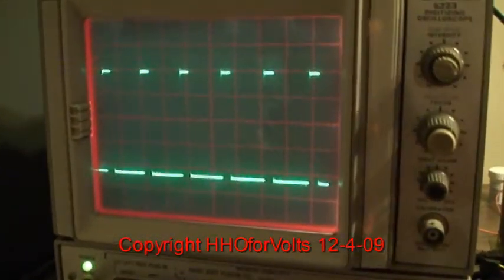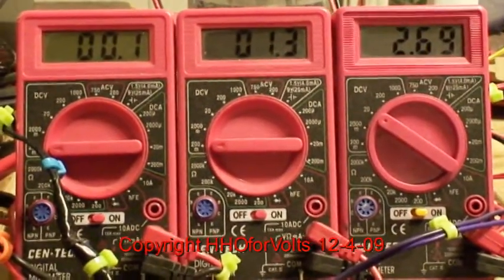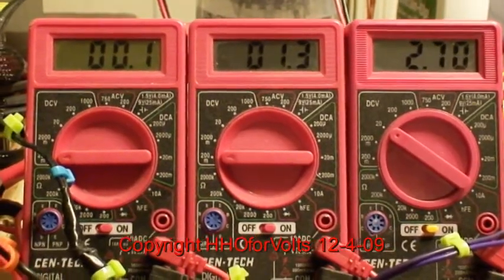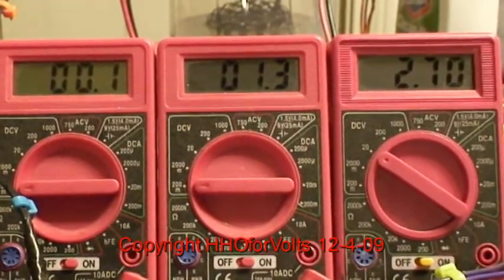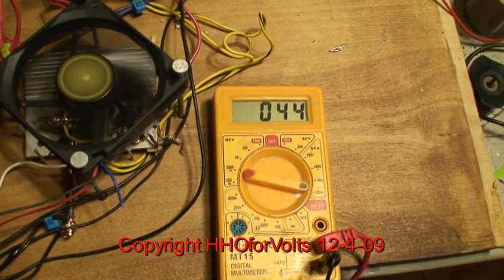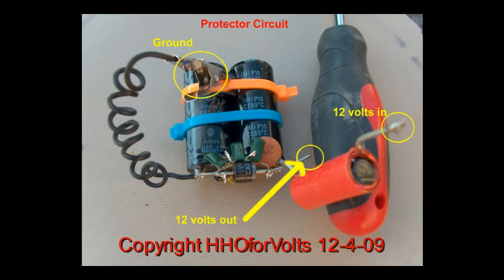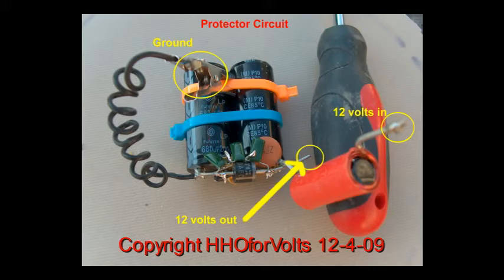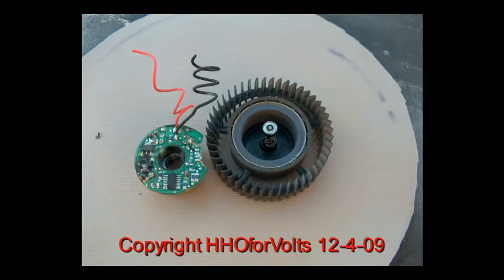HHO Current Overy Unity Research #2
This is the latest circuit in HHO over unity, plus new"Rod" design..